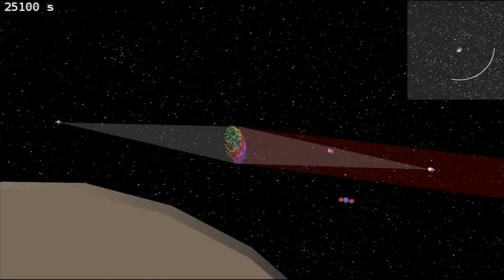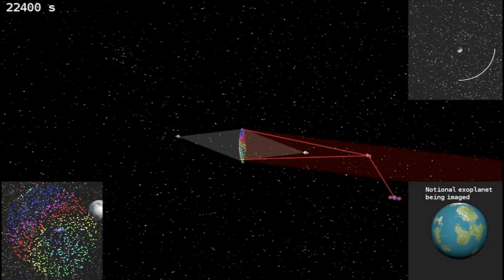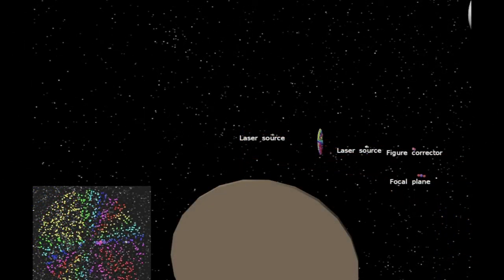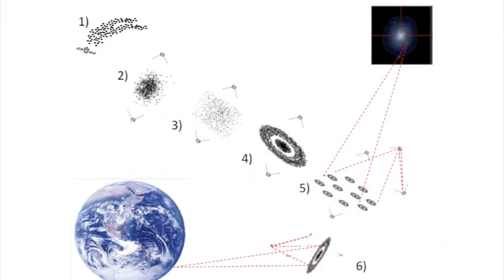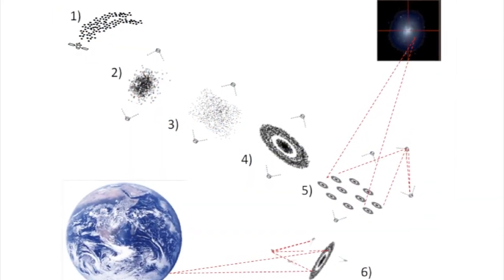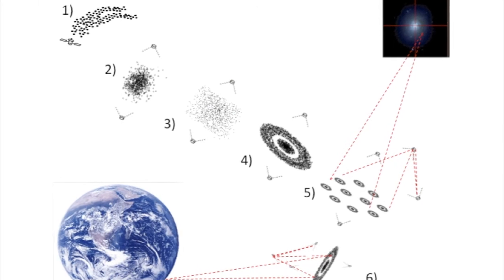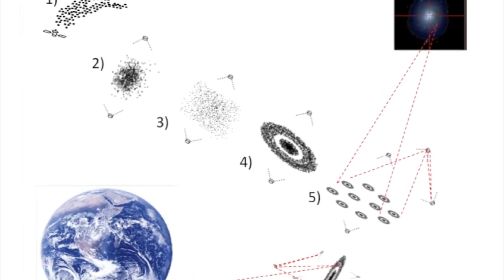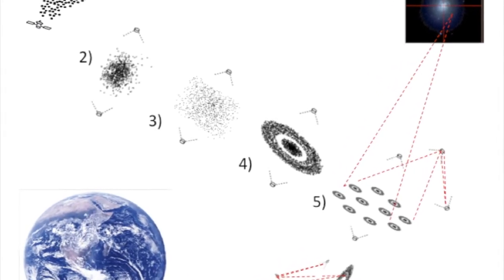Marco Quadrelli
Orbiting Rainbows: Optical Manipulation of Aerosols and the Beginnings of Future Space Construction